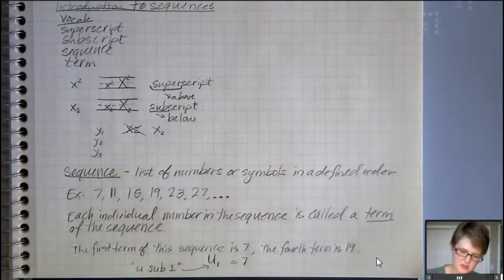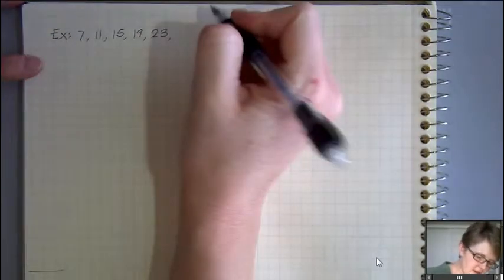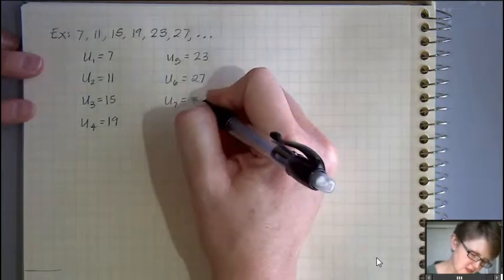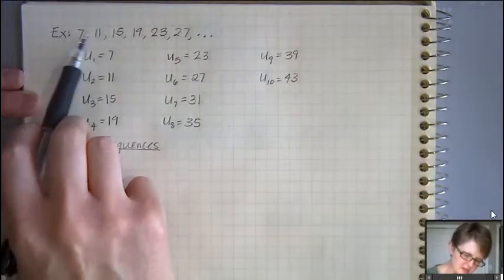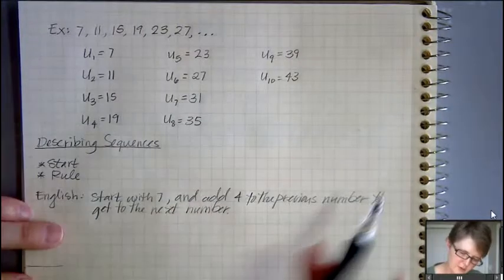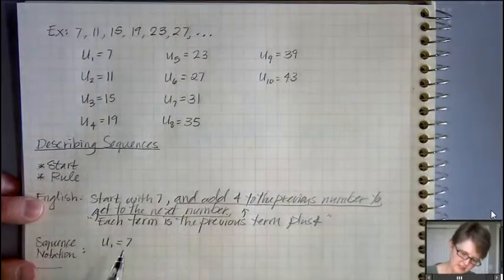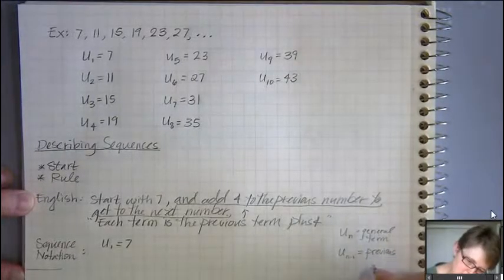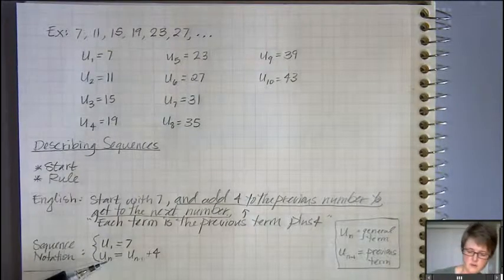1.1 Intro to Sequences and Sequence Notation PART 2.WMV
Part 2 of 4, High School Algebra introduction to Sequences and Sequence Notation.